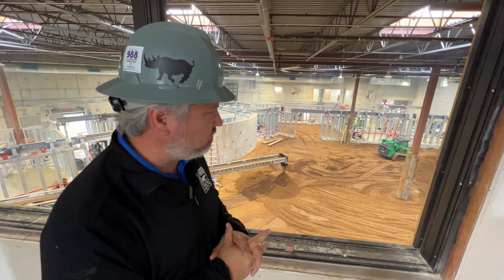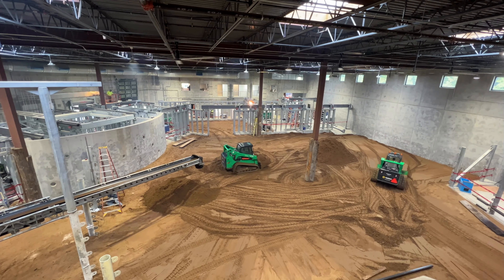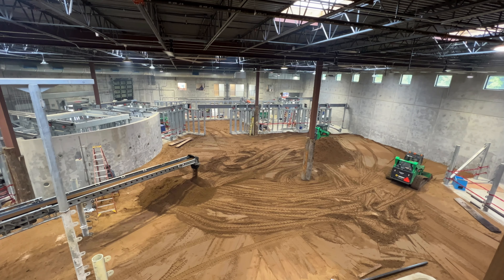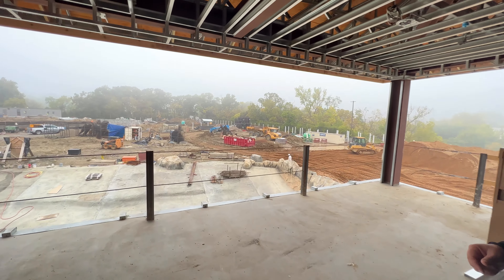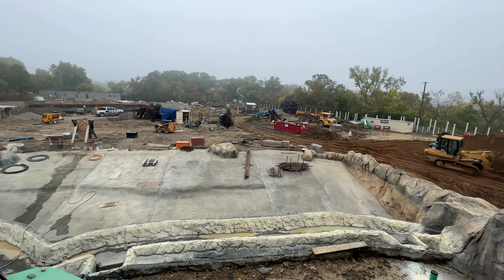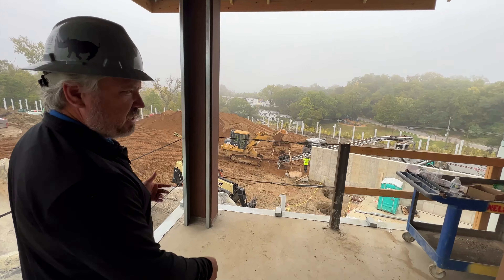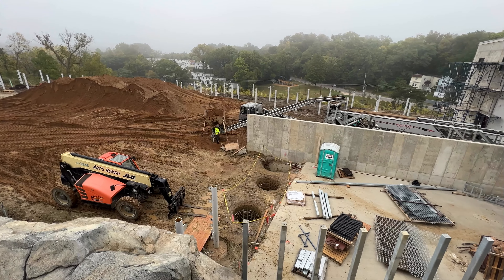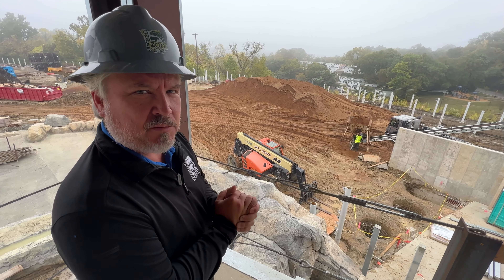Elephant Trek Update Early October - Cincinnati Zoo